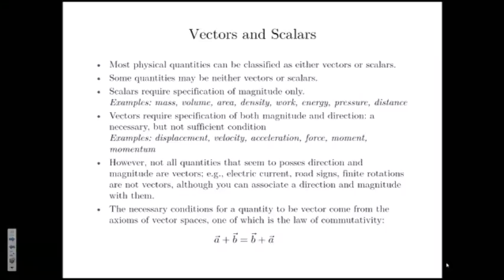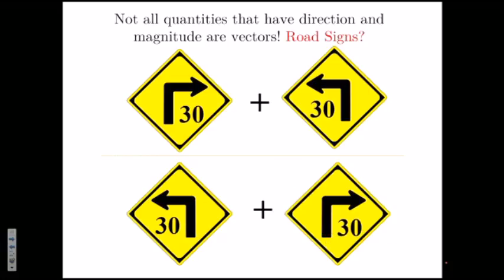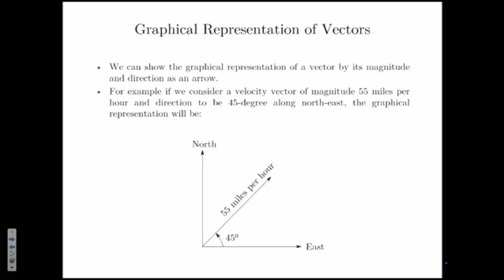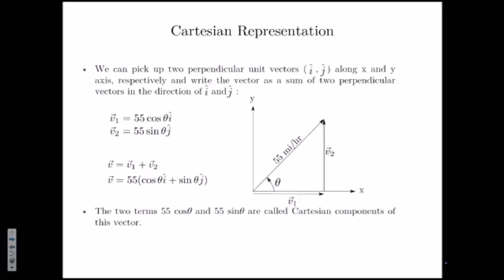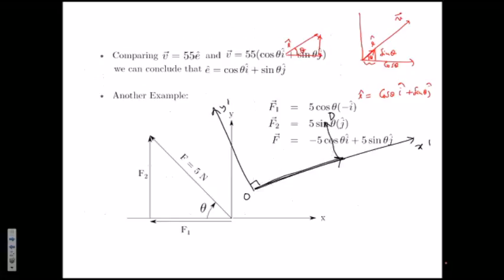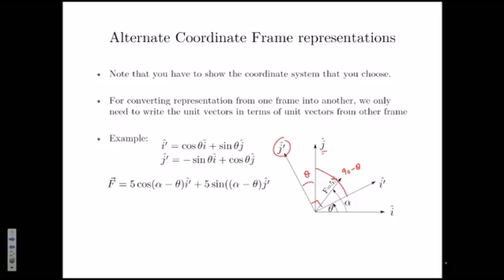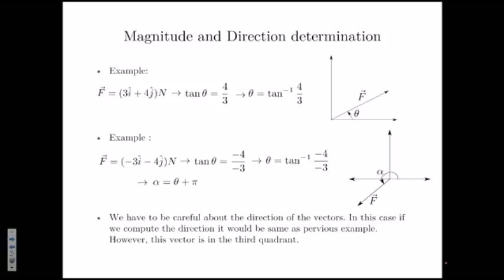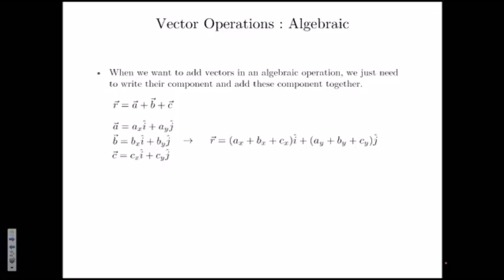Scalars and Vectors